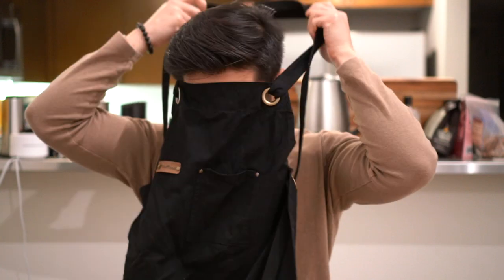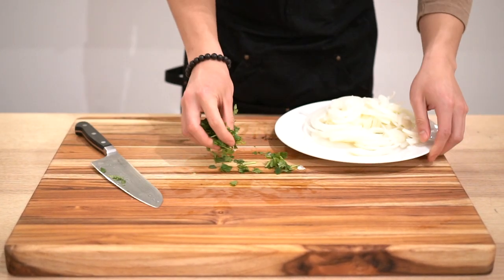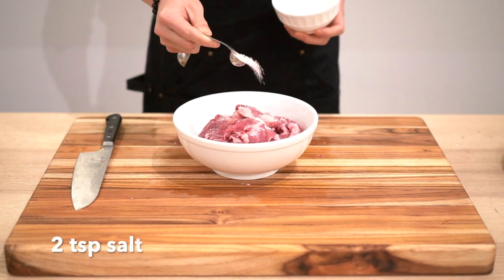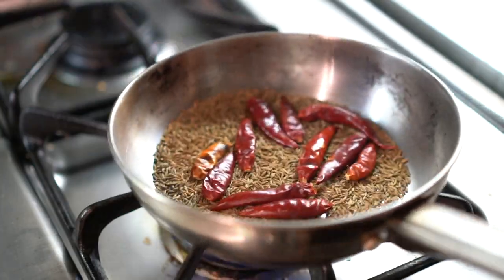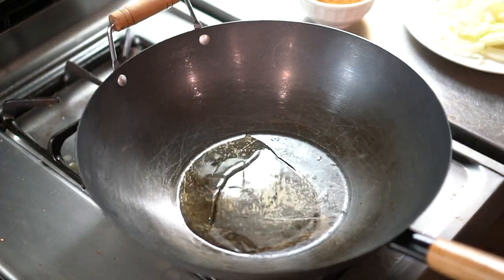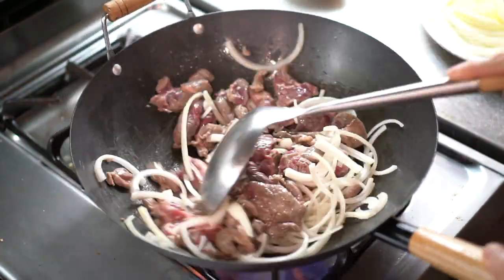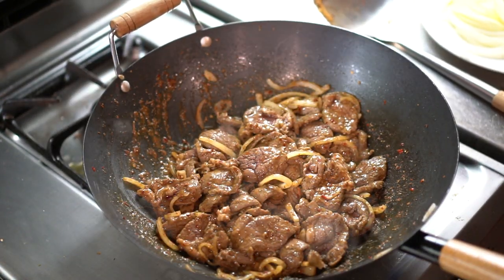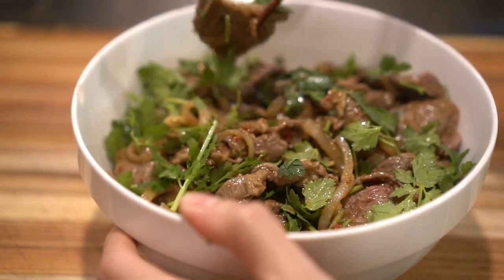Spicy Stir-fried Cumin Lamb | Jeff Boyardee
Spicy Cumin Lamb, a super simple healthy stir-fry recipe for any cut of lamb, regardless of how gamey it is (solution: add more wine). Can be spiced to preference (more pepper or less cumin or more soy). Important to toast the spices, don't forget that step. If you don't have a spice grinder, ground spices work fine too. Let me know what you think!

Ingredients:
2 lbs leg of lamb
1 medium onion
3 tbsp chinese cooking wine
3 tbsp cornstarch
2 tsp salt
1 tsp sugar
1 tsp soy sauce
3 tbsp cumin seeds (or powder)
6-10 dried peppers (to taste)
2 tbsp cooking oil